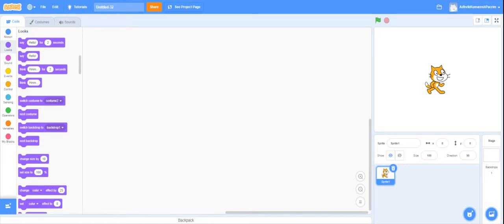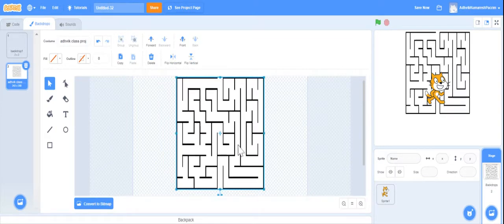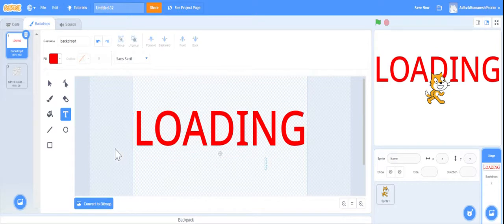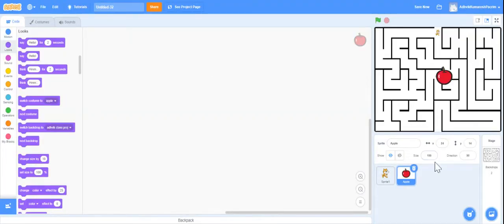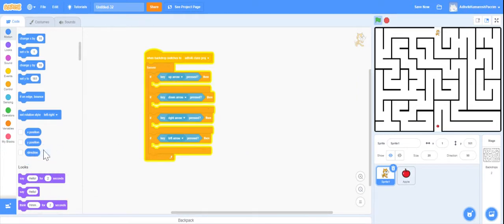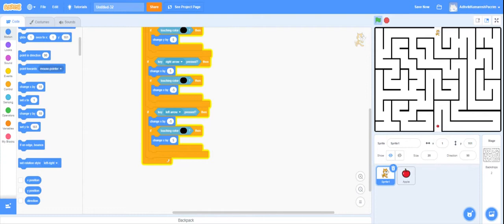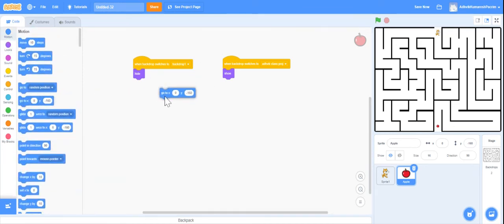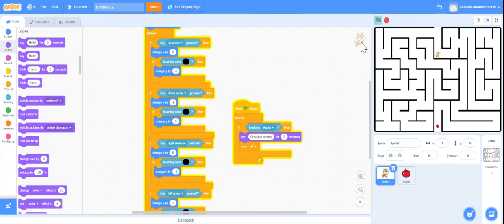Addu KDev Maze Project